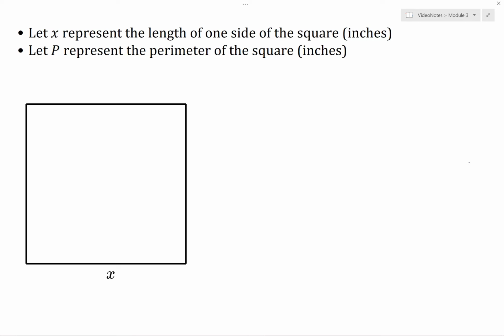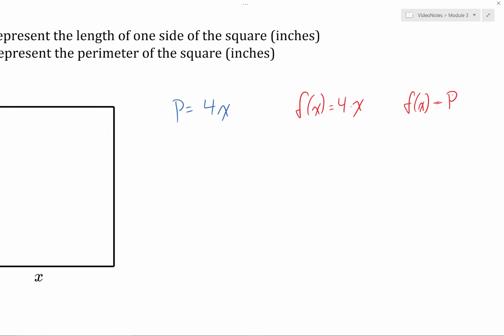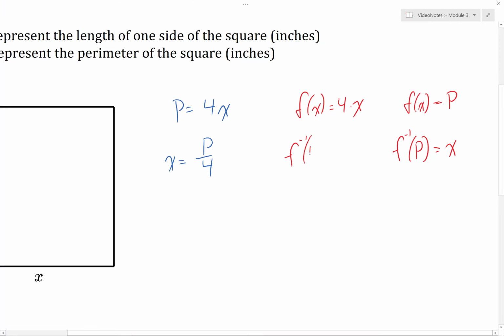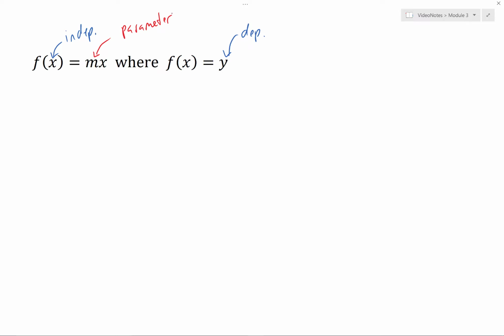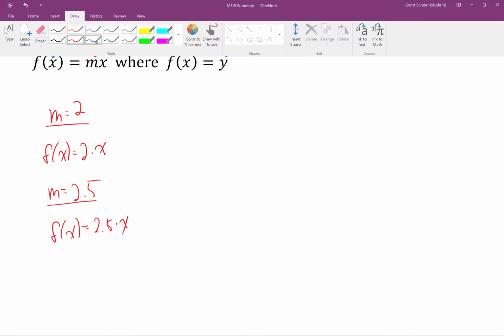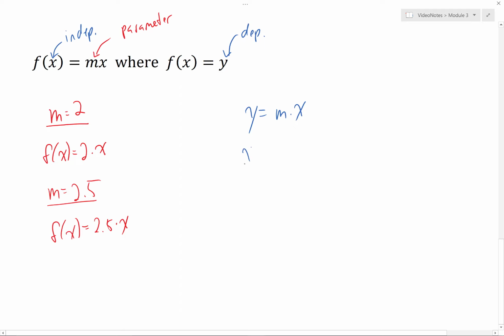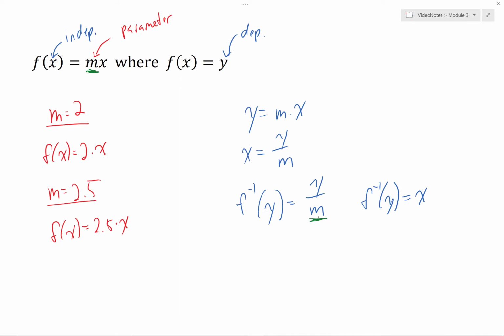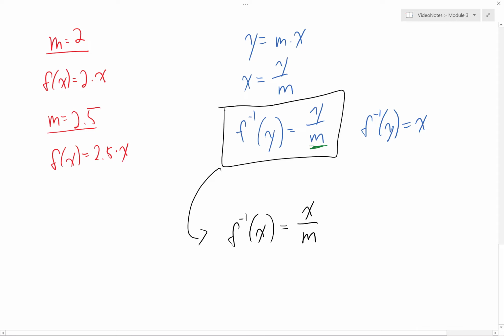Functions - Rewriting formulas to represent inverses